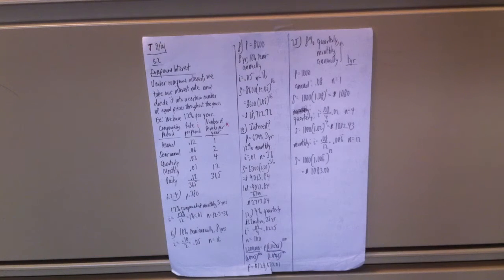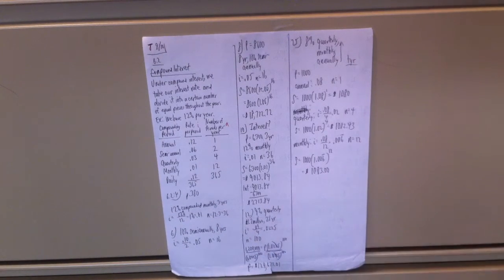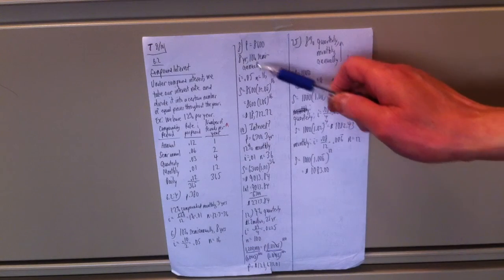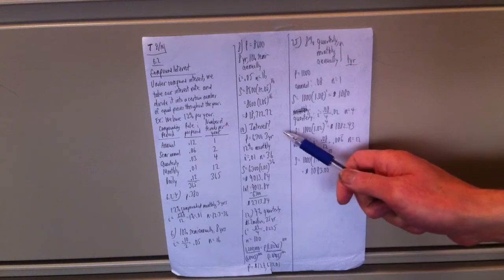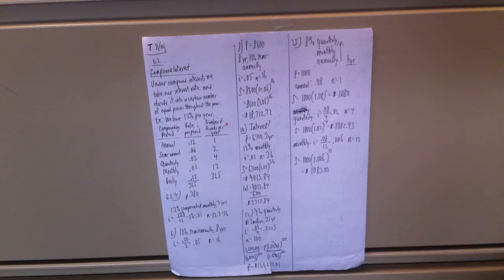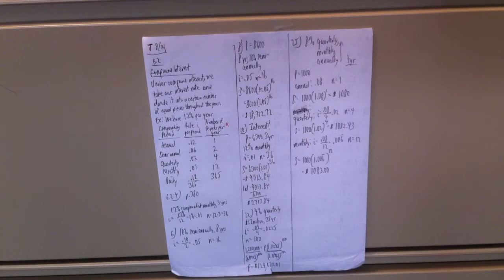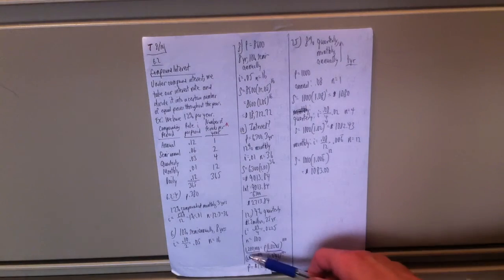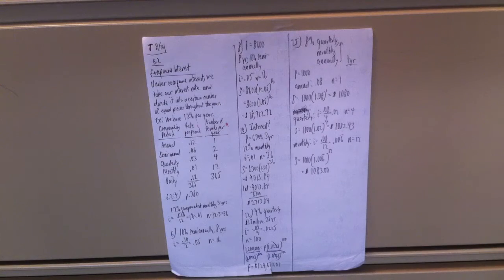MATH 75 SECTION 6.2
Mel Hom's Math 75, CCSF, Section 6.2